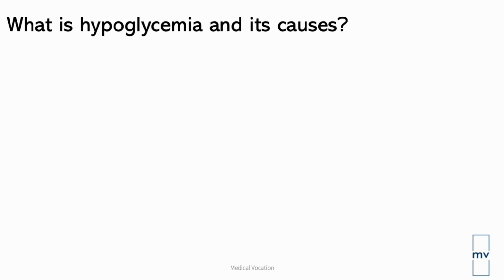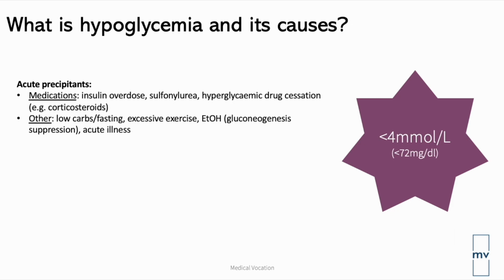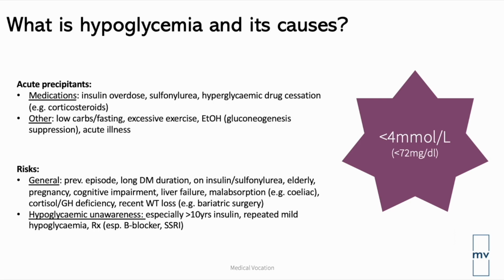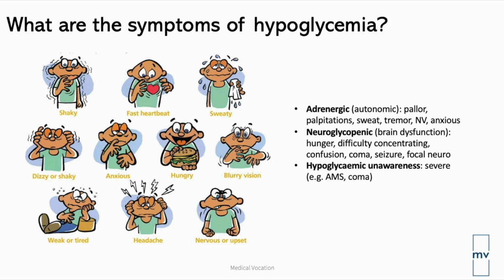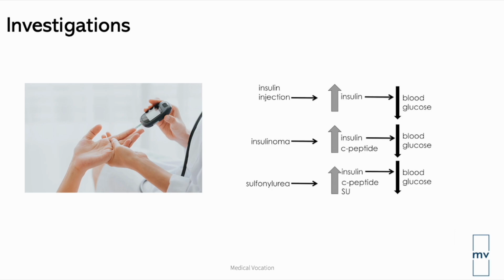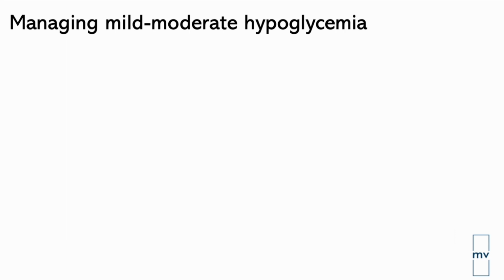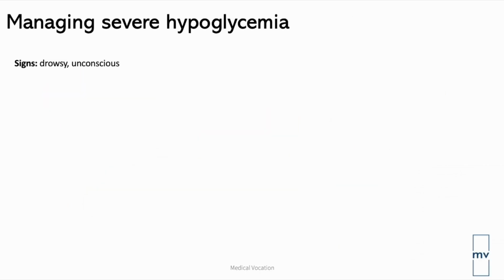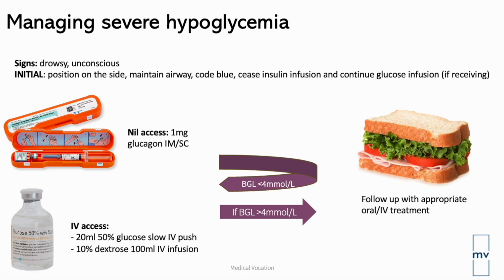Hypoglycaemia (MD): medical overview and management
Hypoglycaemia: causes, risk factors, symptoms, investigations and management.